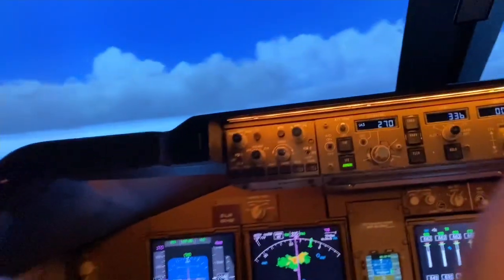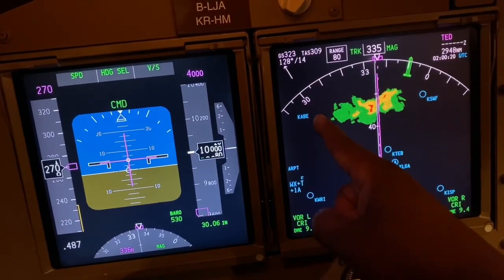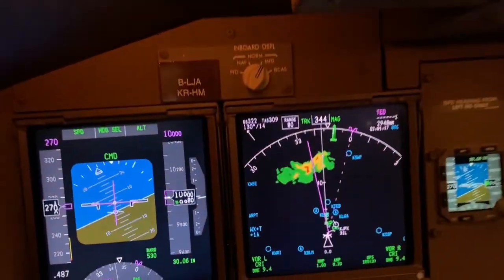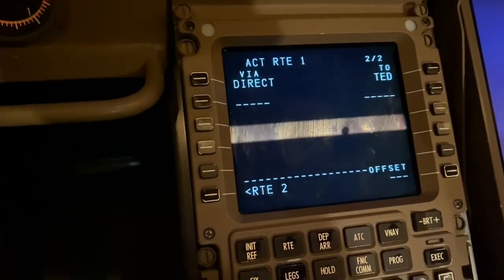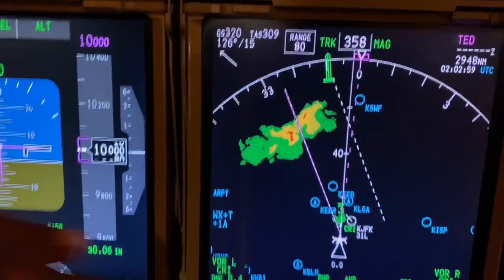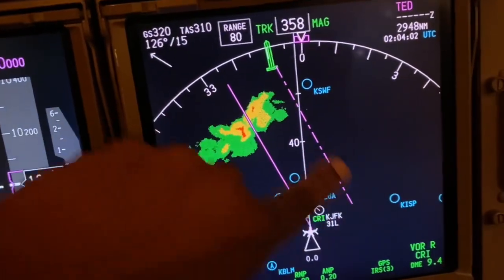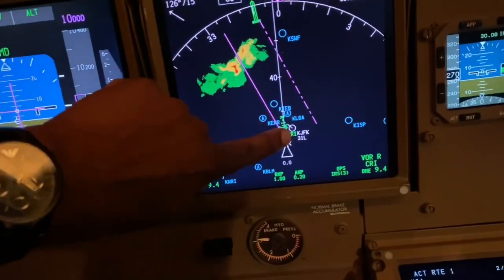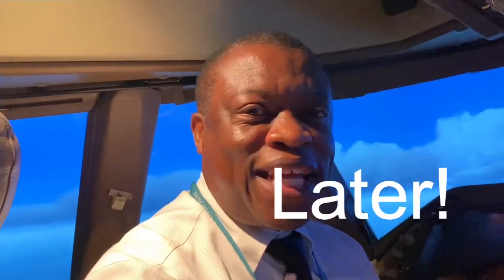Weather avoidance methods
In this video, I explain some methods generally used to avoid areas of bad weather which has the potential to cause aircraft damage and injury to passengers and crew. Obviously, the weather radar becomes a very important part of aircraft operation. Heading changes can be used in coordination with Air Traffic Control to go around weather spots. The other commonly used method is offsetting the aircraft track left or right. ATC should be sought and granted as deviations May bring aircraft into possible conflict. Hope you enjoy the video😀✈️✈️✈️✈️ Later.